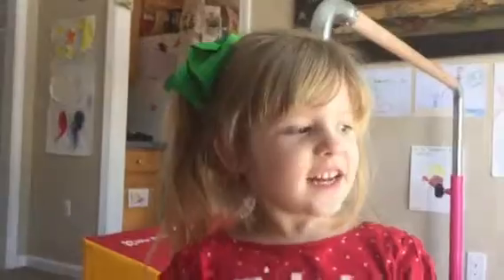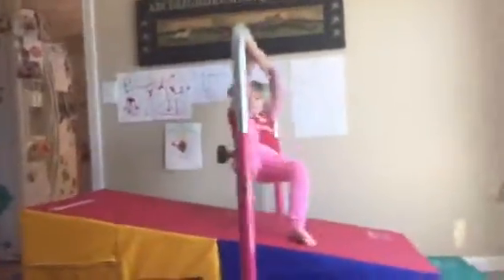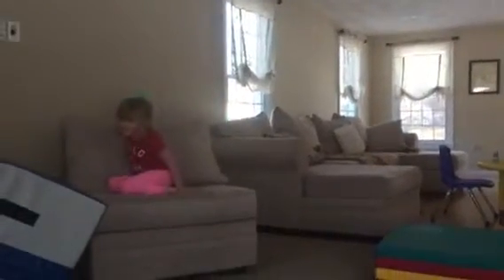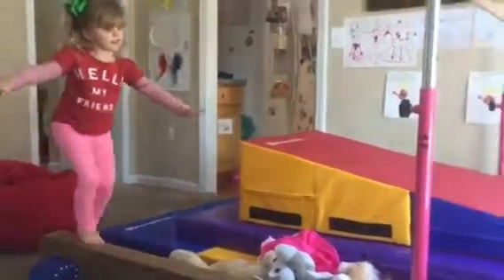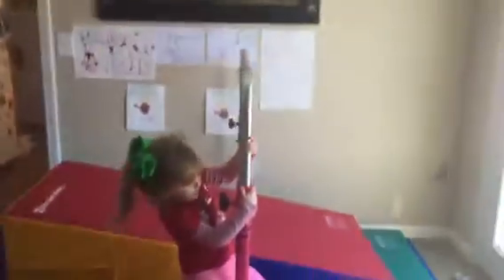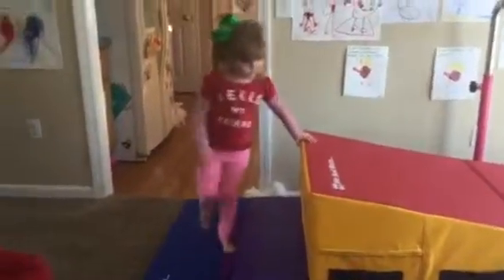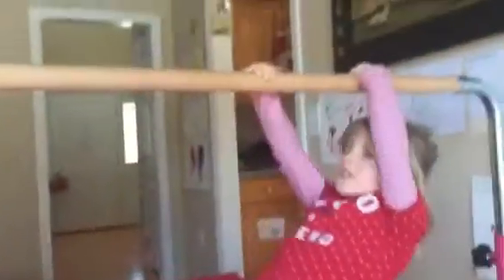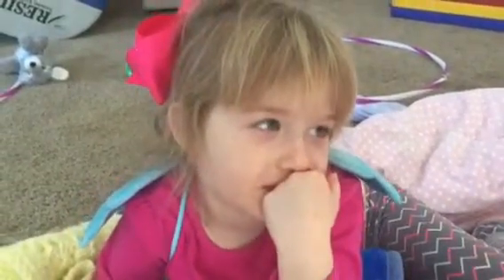Summer gym tutorial